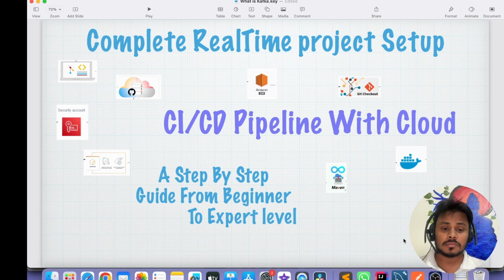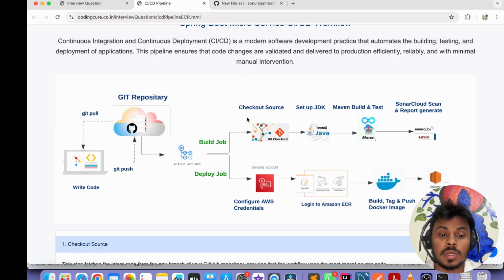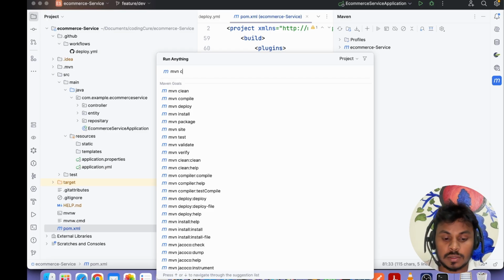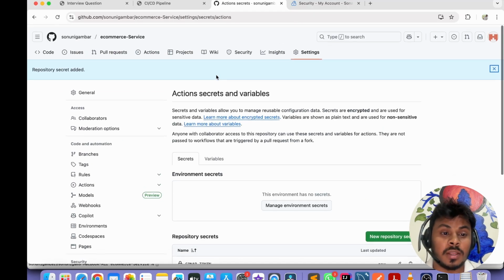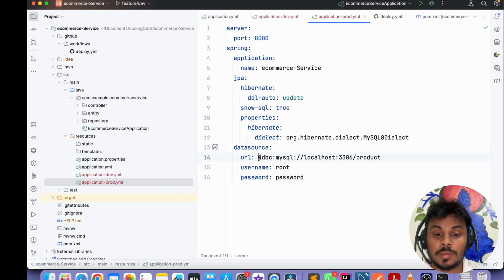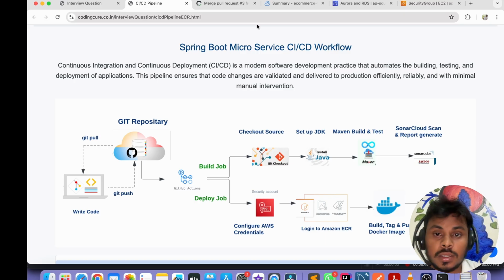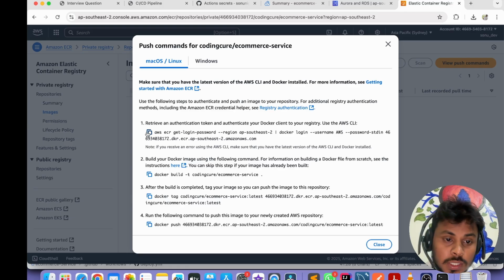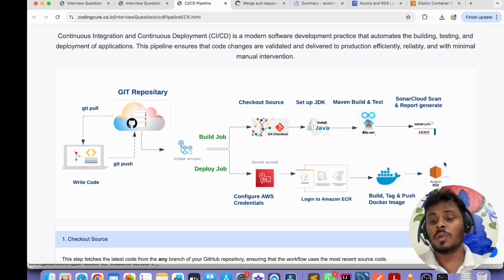CI/CD Pipeline Part - 1 | Real-Time Spring Boot Project with GitHub Actions, SonarQube, Docker & AWS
Welcome to Part 1 of our CI/CD Pipeline tutorial series!
In this session, we focus on setting up Continuous Integration (CI) by configuring Spring Boot profiles, integrating SonarQube Cloud for code quality, adding JaCoCo for coverage reports, and creating a GitHub Actions workflow for automated builds.

What you’ll learn in Part 1:
  • Understanding CI/CD concepts and workflow
 • Setting up a GitHub repository for pipeline integration
 • Configuring GitHub Actions for automated Continuous Integration
 • Learning Spring Boot Profiles – purpose, setup, and environment configuration (dev & prod)
 • Understanding the importance of feature branches in CI/CD pipelines
 • Integrating SonarQube Cloud and JaCoCo for code quality & coverage reports
 • Fixing SonarQube build issues by configuring AWS RDS MySQL
 • Connecting AWS RDS MySQL database via local MySQL Workbench
 • Setting inbound rules for MySQL Security Group in AWS
 • Configuring pipeline to connect AWS & ECR, and build Docker image
 • Creating Dockerfile and understanding its structure
 • Creating AWS ECR repository and pushing Docker images

📌 Chapters:
00:00 CI/CD Introduction
06:55 Setting Up GitHub Repository
09:19 Configuring GitHub Actions for Automated CI
14:04 Why we need multiple Branch
16:05 Why Use Feature Branches? Explained
18:22 SonarQube Cloud & JaCoCo – Integration with CI Pipeline
33:16 Sonar Build Failed Due to MySQL – Configuring AWS RDS MySQL
39:02 Connecting Database via Local MySQL Workbench
40:38 Spring Boot Profiles – Dev & Prod Configuration
48:39 Setting Up Inbound Rule for MySQL Security Group
51:41 Configuring Pipeline to Connect AWS & ECR + Build Docker Image
57:08 Getting AWS Secret Key & Access Key
01:00:55 Creating ECR Repository in AWS
01:07:55 What is a Dockerfile & How to Create It?